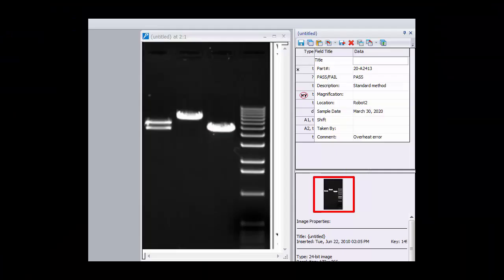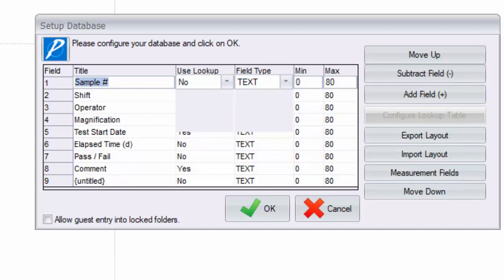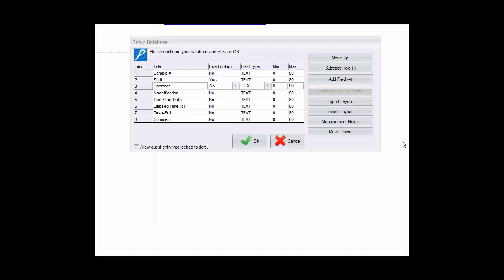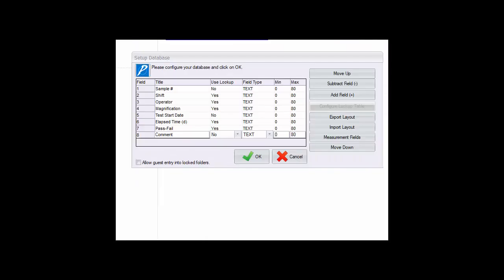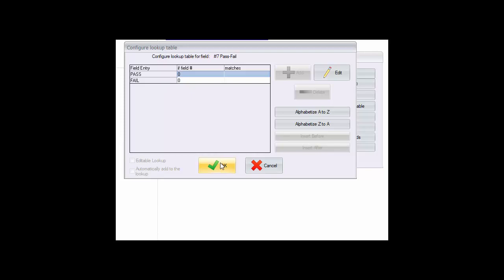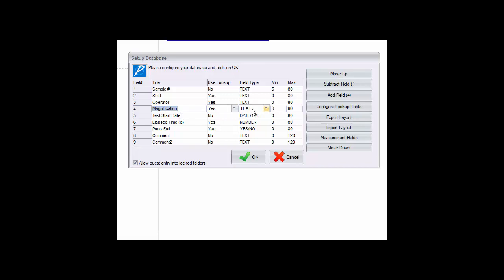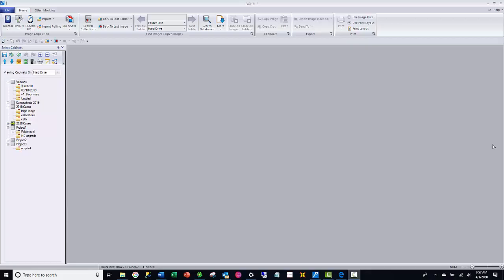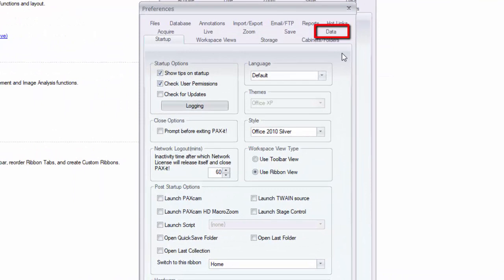PAX-it Image Analysis Software - How to set up PAX-it Image Database Fields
PAX-it Image Analysis and Image Measurement software provides a robust image database platform in which to archive your microscope images, measurement and image analysis data, reports, documents.  The process of setting up your database is quick and easy, and it enables you to be able to search your growing archive based on the database information stored with each image and digital asset.